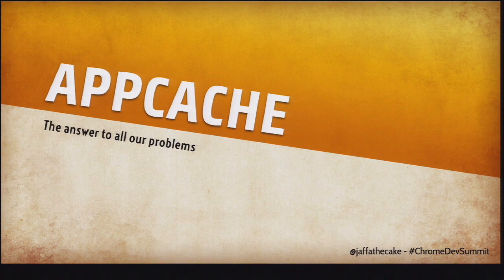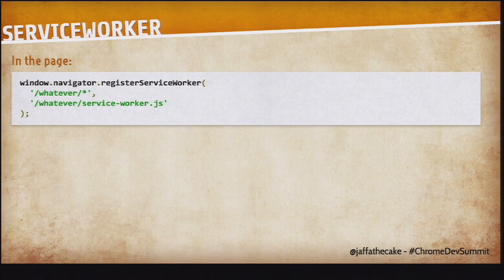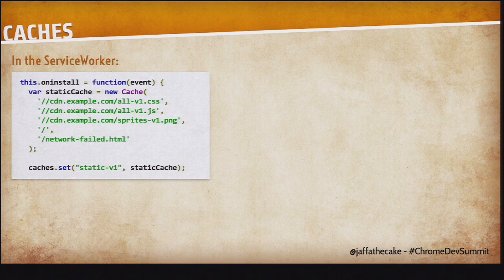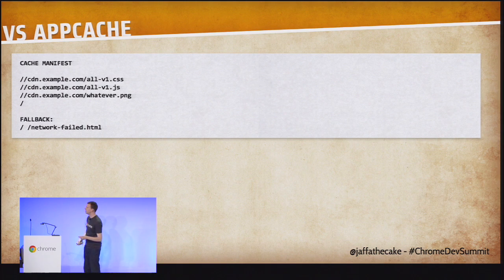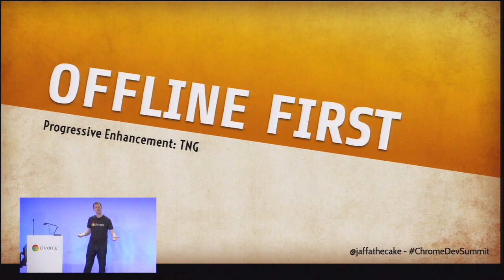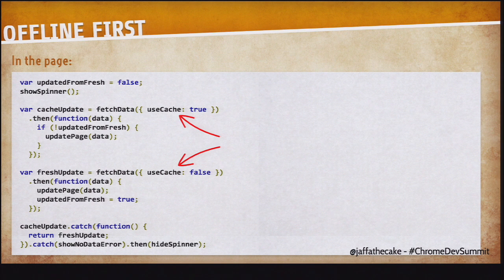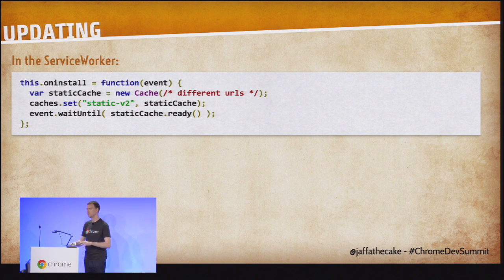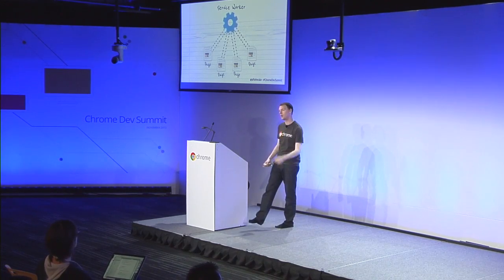Network connectivity: optional - Chrome Dev Summit 2013 (Jake Archibald)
The web had a bit of a false start with offline access. With ApplicationCache, even if you expect the unexpected you're still likely to have your expectations unexpectedly confounded. Unexpectedly. However, there's a new API on it's way that takes away the magic and puts you in full control of how the browser handles network requests, the ServiceWorker.